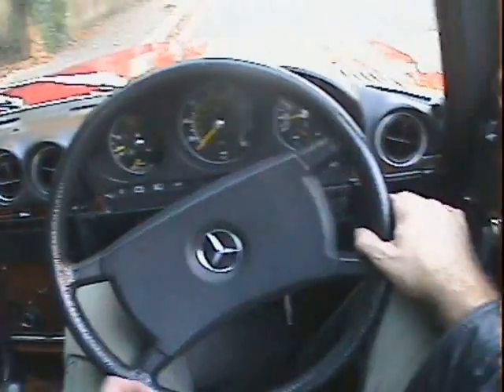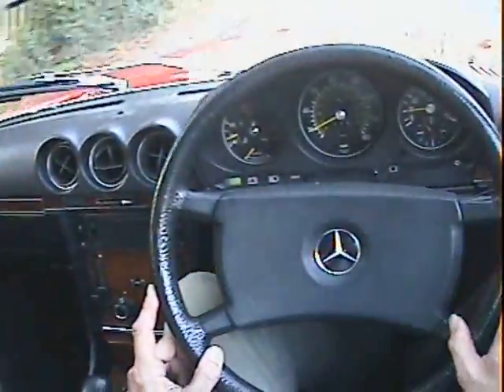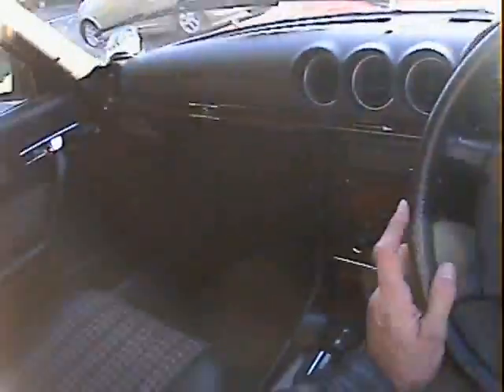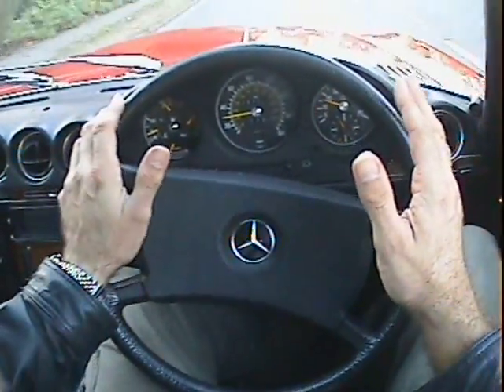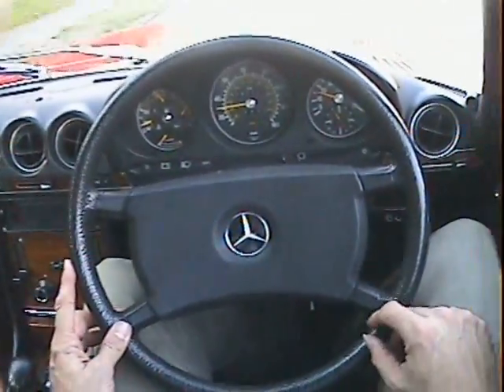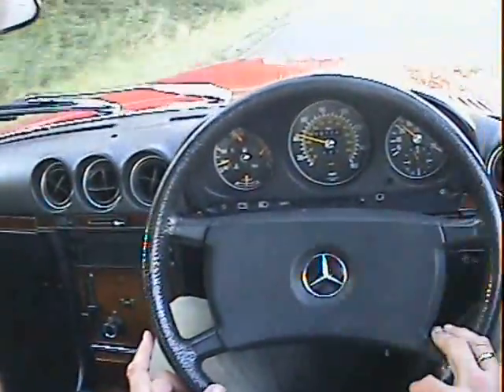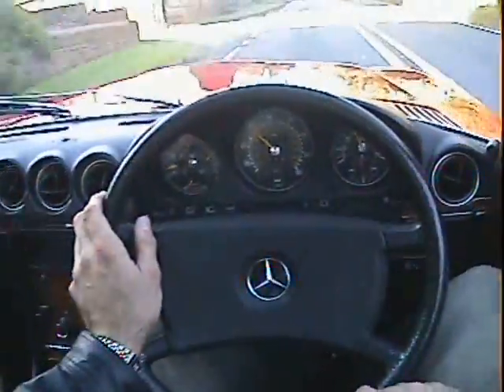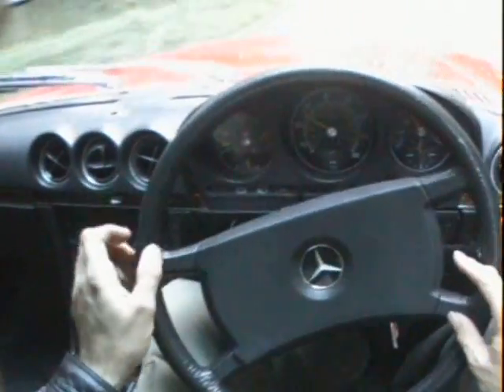Motodrome Mercedes 280SL Auto for sale in action